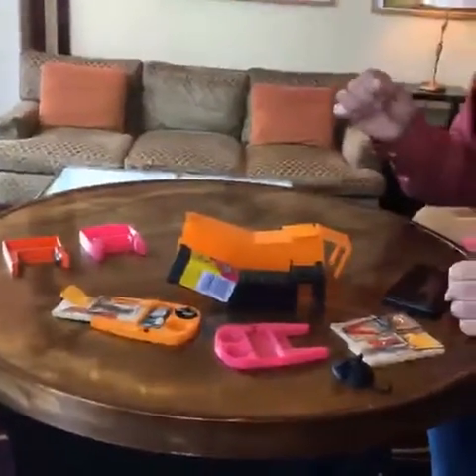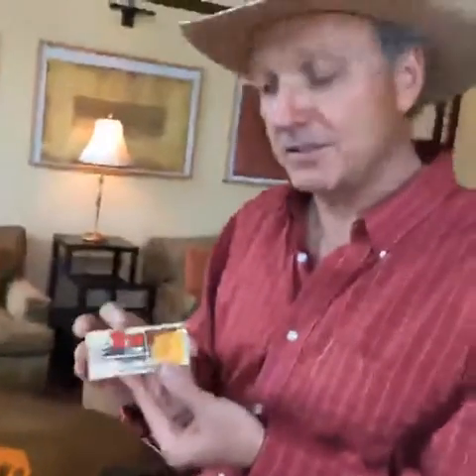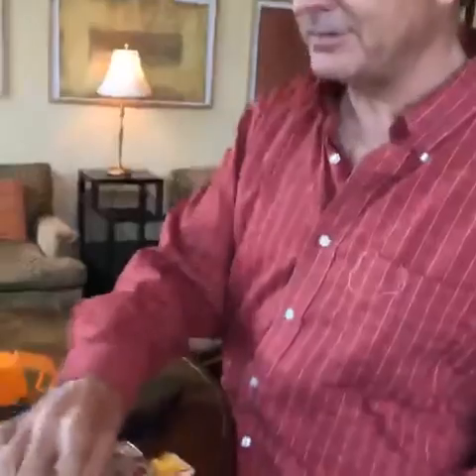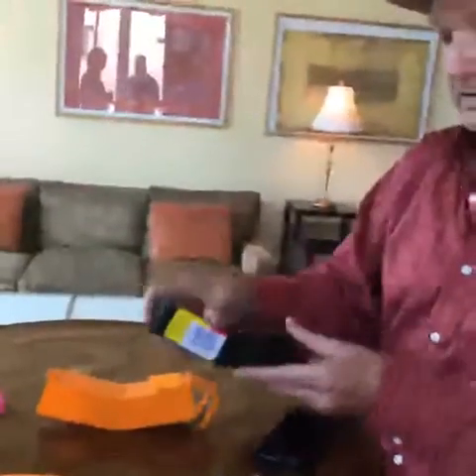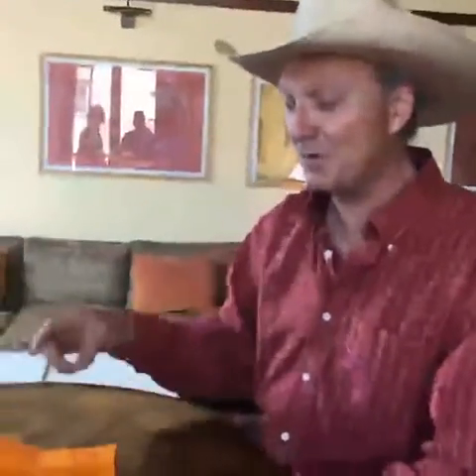The Better Mouse Trap - a smart IoT mouse trap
Matthew James Bailey (@pioneerIoT) kicks off IoTAmerica and talks to Greg Cook, CEO of TractionTractor, about his smart IoT device, The Better Mouse Trap - from @PikesPeak Makers